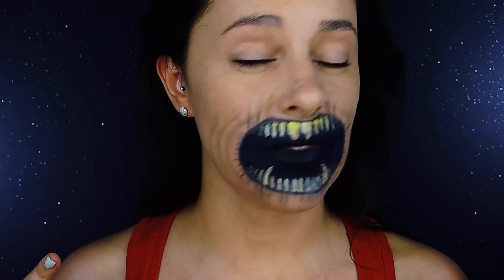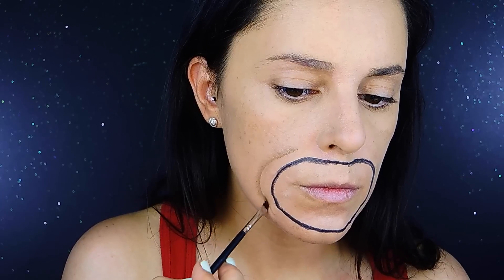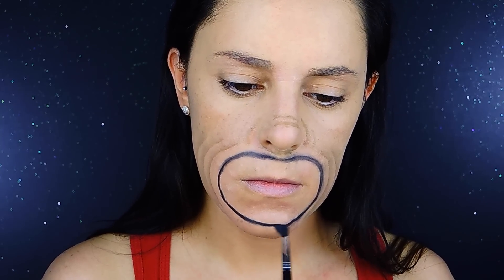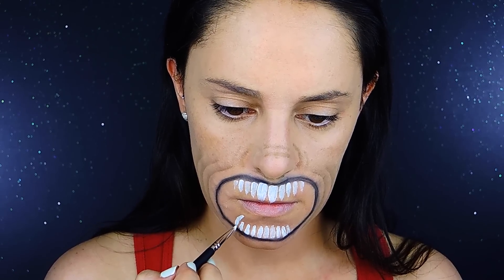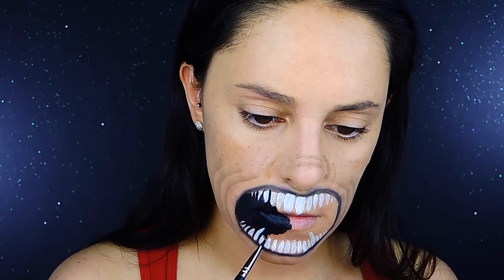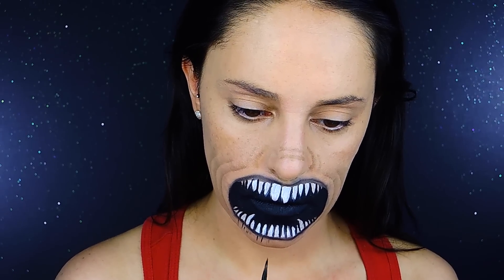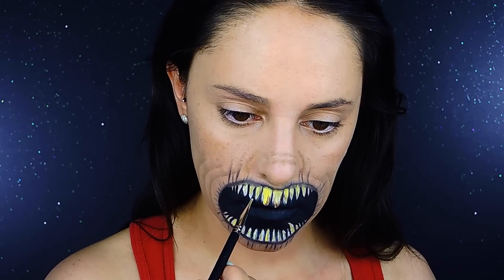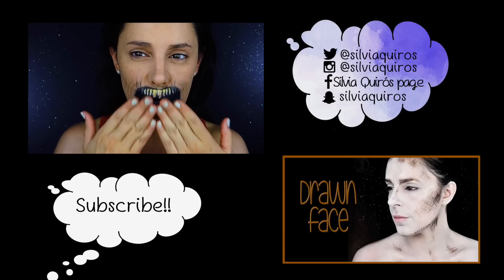Easy devil mouth makeup effect tutorial | Silvia Quiros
Today we are doing a very easy and terrifying look perfect for the up coming Halloween, it's an devil mouth using colors and very easy to achieve, just need a bit of time, not much and done! effective and very cool!

Black pencil Kryolan.
Black, greek kaki, yellow and brown cream colors 12 flash palette Make Up For Ever.
Aqua colors white and black  Grimas.

♡ Silvia ♡